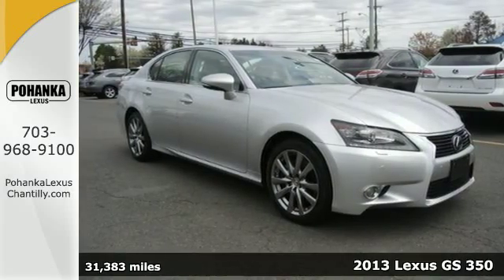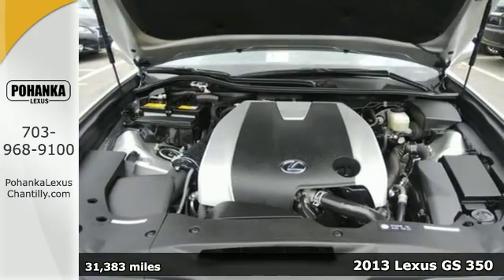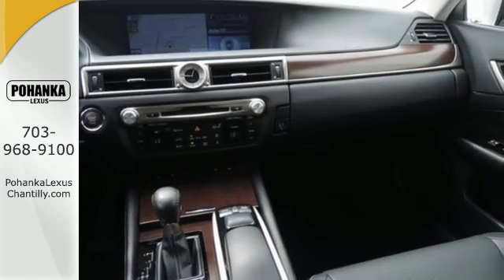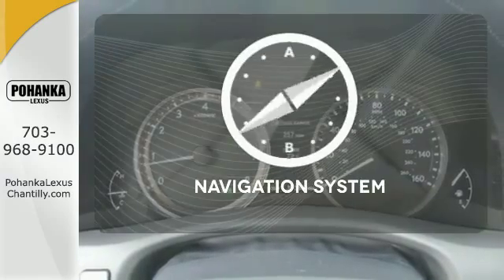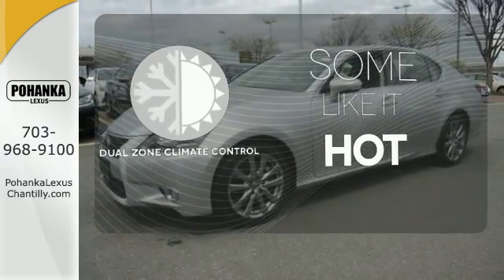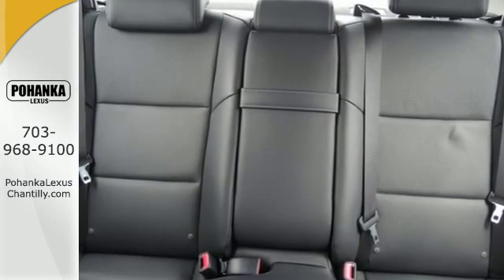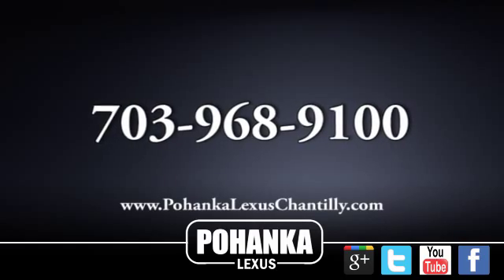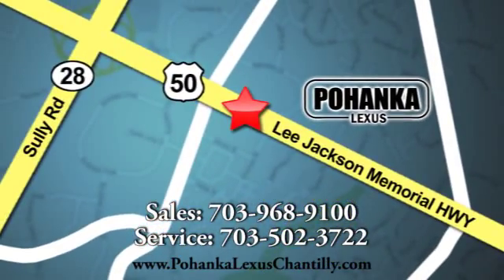Used 2013 Lexus GS 350 Chantilly Dale City VA DC, MD LP8001 - SOLD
Year: 2013
Make: Lexus
Model: GS 350
Trim: 4dr Sdn AWD
Engine: 3.5 L V6 Cyl.
Transmission: Automatic
Color: Silver
Interior: Black
Mileage: 31383
Stock #: LP8001
VIN: JTHCE1BL4D5011814

Address:
13909 Lee Jackson Memorial Hwy